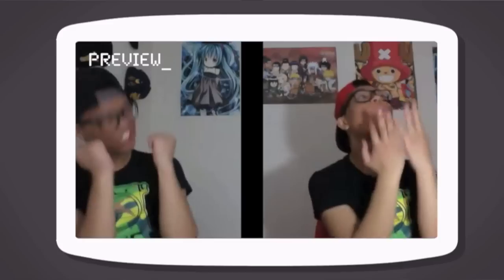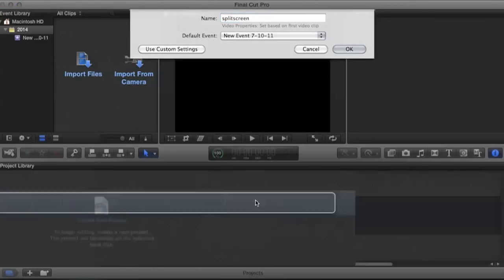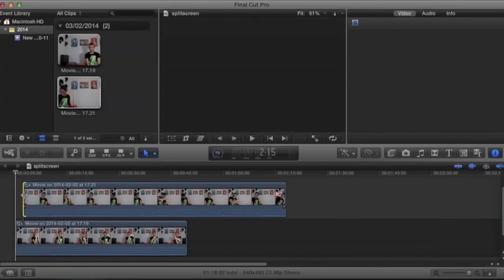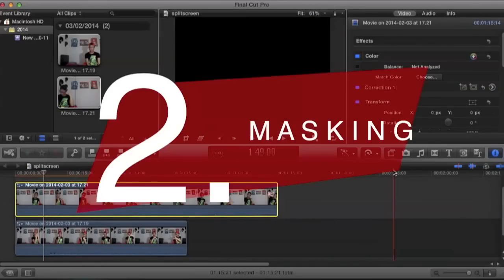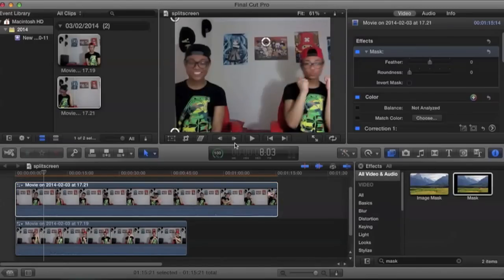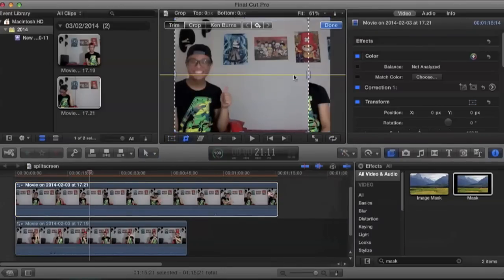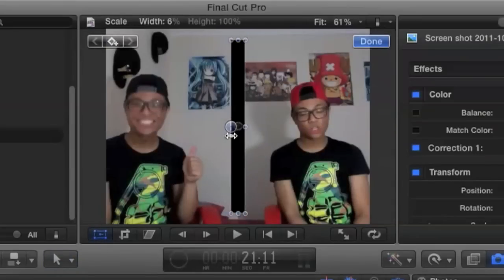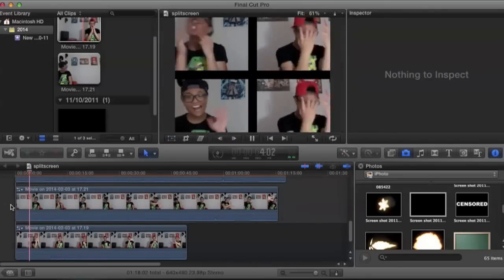How to Split Screen on Final Cut Pro X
If you want to know how to Split Screen on Final Cut Pro X, then this short tutorial will you demonstrate how to quickly and efficiently apply this technique to your videos.